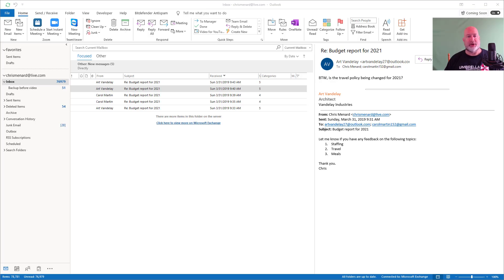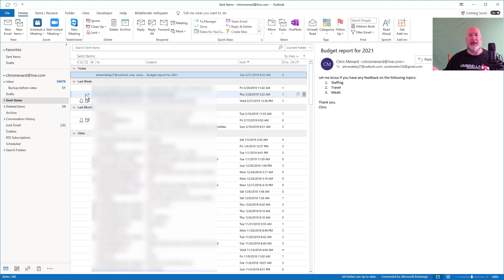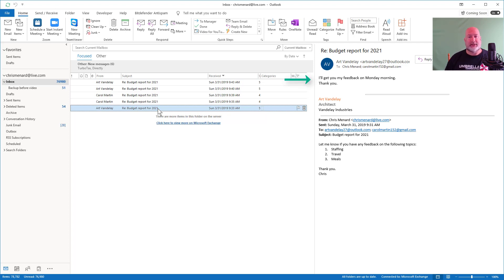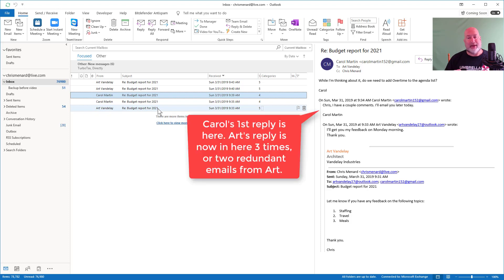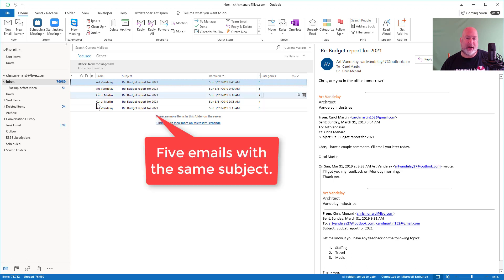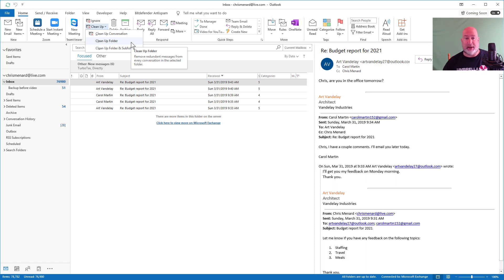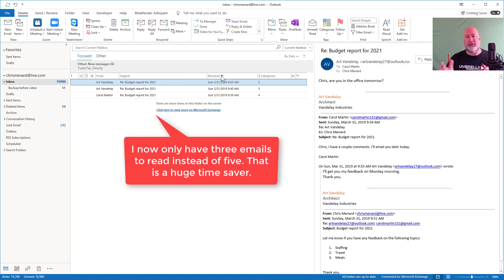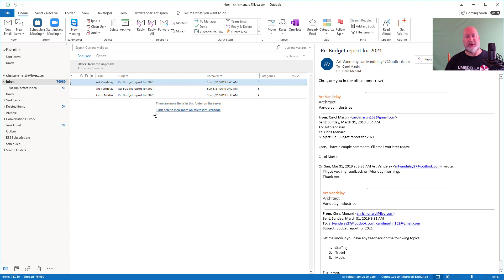Conservation Clean Up in Outlook with Chris Menard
Lose redundant conservations in Outlook with Conservation Clean Up. If you have duplicate emails in a thread, whichi Microsoft calls a conversation, you can use conversation clean up to remove the duplicate or redundant emails.

-- EQUIPMENT USED
○ My camera